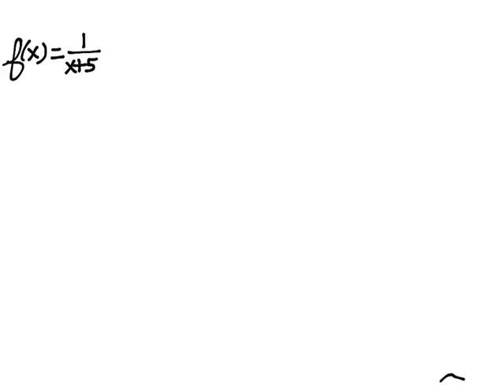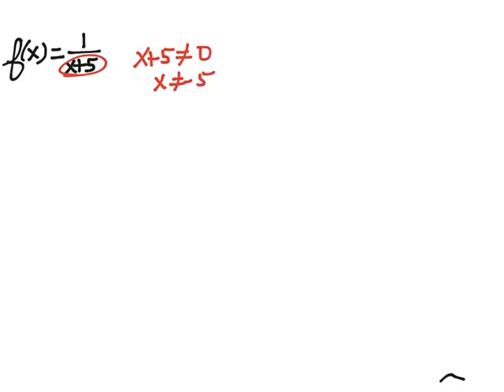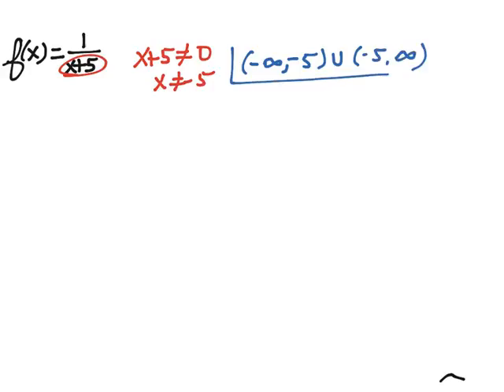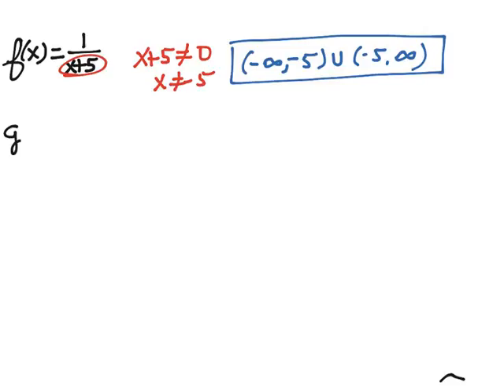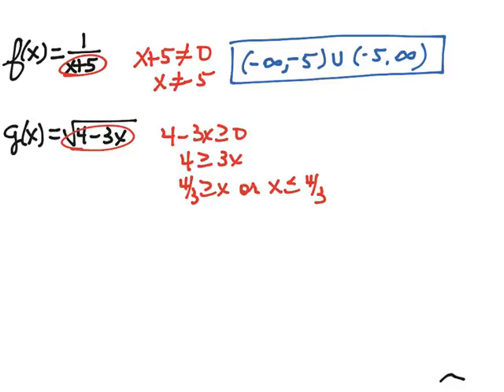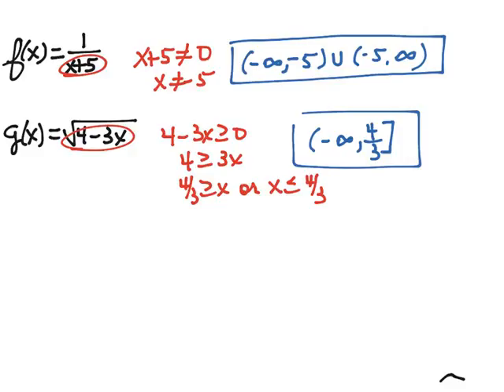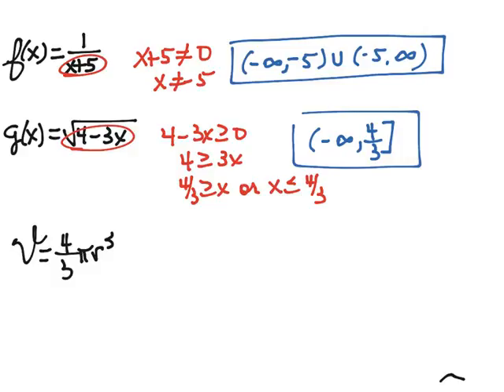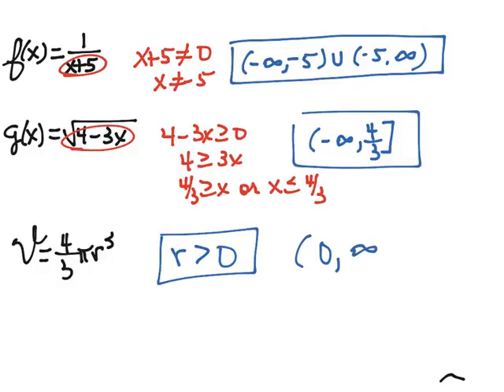Ls1.1 Video 6: Function 6